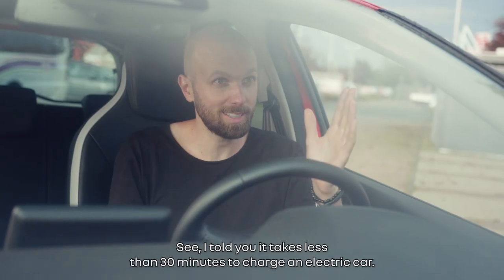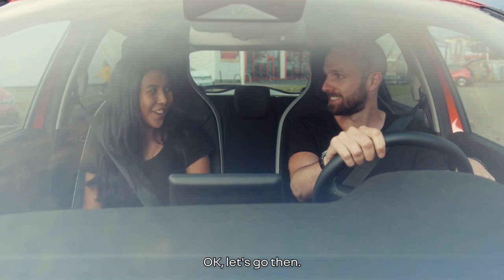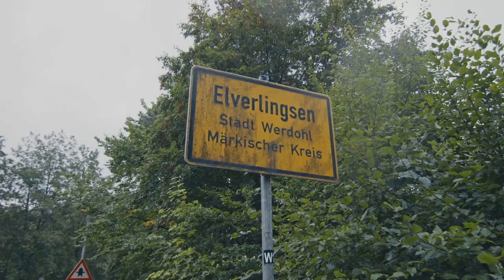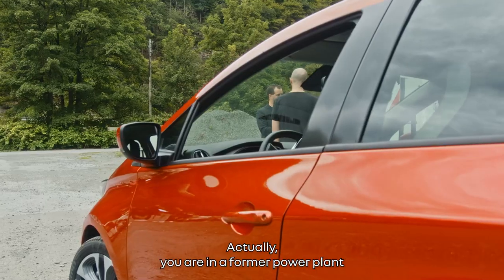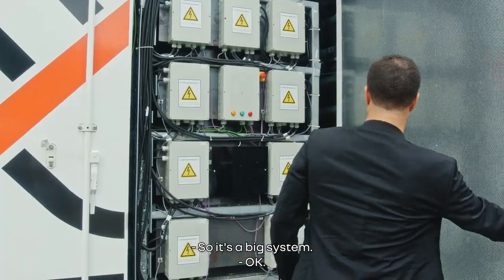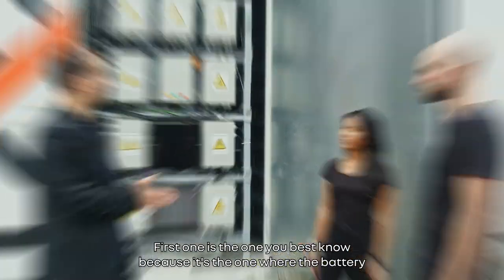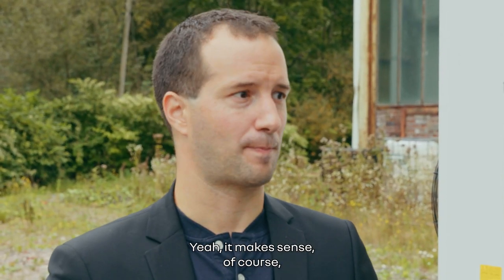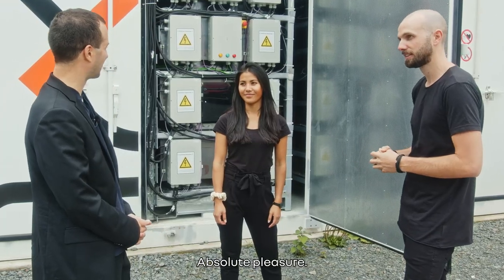Get The Power with @CarswithLuke - ep. #3 | Renault Group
GetThePower Episode 3. Like cats , batteries have several lives! Find out more on the next stage of our road trip with @CarswithLuke!

« Renaulution » Renault Group's recently unveiled strategy is an ambitious transformative program, moving from volumes to value.

Welcome on board our Renaulution journey! 🚀
We invite all passengers to fasten their seatbelts and get ready for a mobility that is reinventing itself. Here the future is electric ⚡